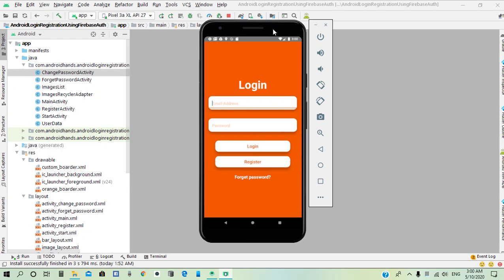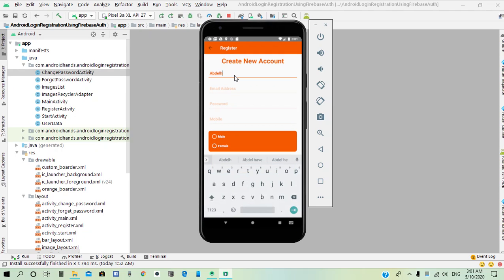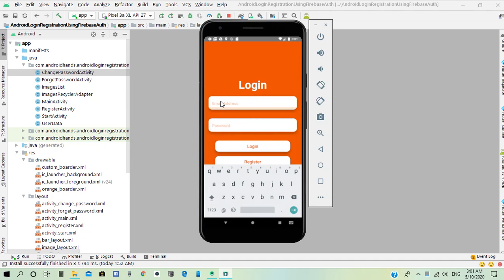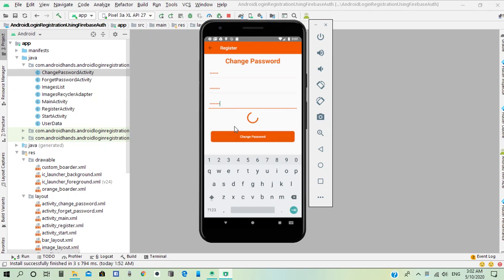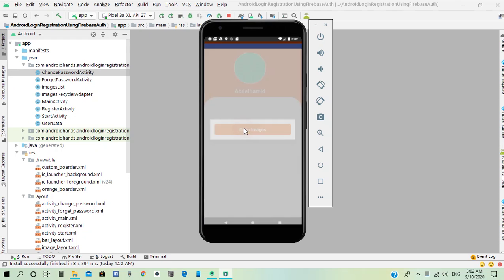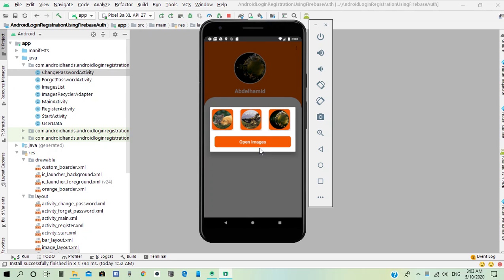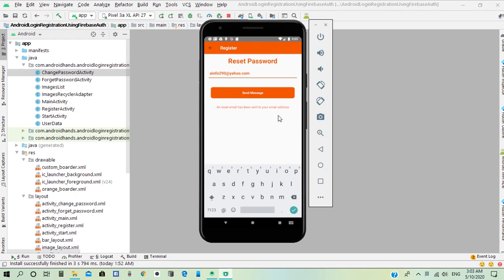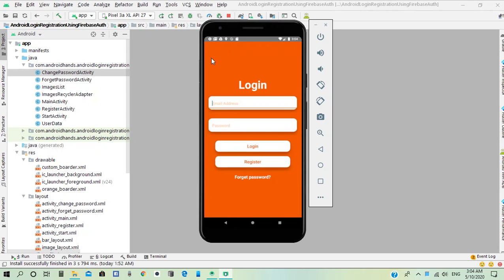Firebase Authentication User Login Registration With Emil and Password Introduction.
This video describes how to create complete login and registration system using Firebase email and password authentication , real time database, and Firebase storage. also you will learn how to send email to reset password for the users(forget password link), how to enable users to change their password, how to upload images to Firebase store and control image size to reduce Firebase storage consumption, and how to enable the uses to reuse their old images.

Lessons learned:
1- how to use Firebase plugin.
2- how to bind create new user with email password authentication.
3- how to create users login.
4- how to connect app to Real-time database.
5- how to set realtime database rules for user.
6- how to upload users profile images multiple image per user.
7- how to control image size to reduce storage consumption.
8- how to enable users to rest password by sending Firebase message.